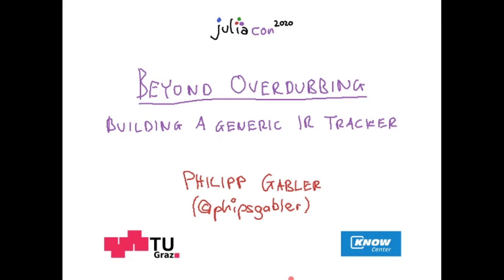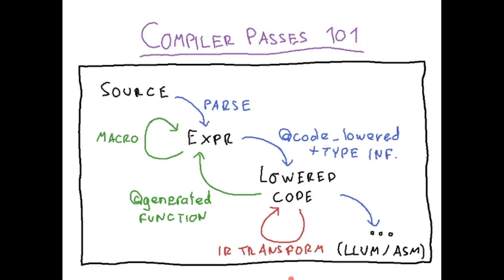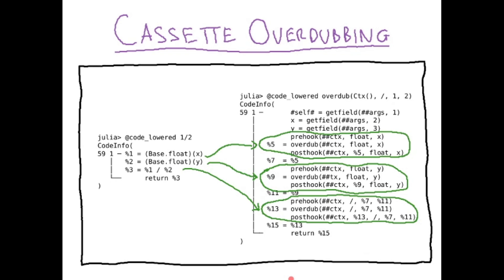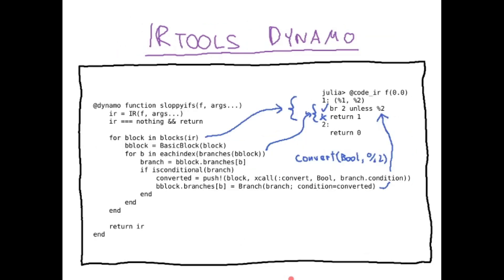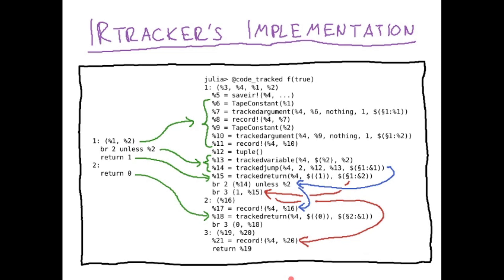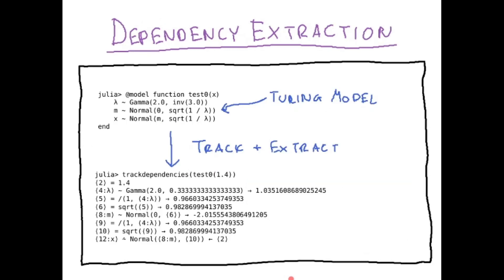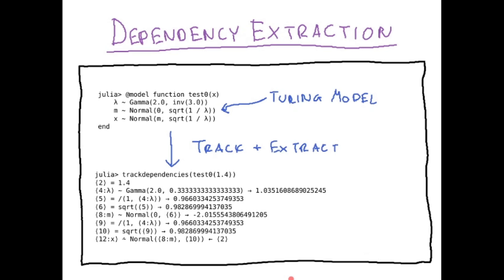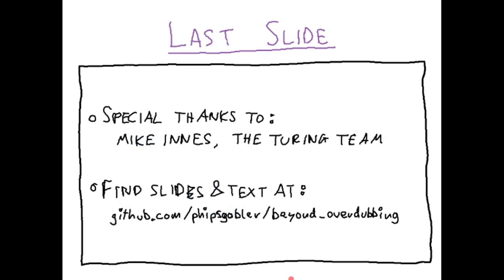JuliaCon 2020 | Beyond Overdubbing: Building a Generic IR Tracker | Philipp Gabler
A case of IR-based metaprogramming, going beyond just nonstandard function execution.

This talk introduces the design and development goals of IRTracker, a library for dynamic and recursive tracking of Julia’s intermediate representation (IR) during the execution of any Julia function. I will describe the relative merits of Cassette and IRTools for implementing such a project, and discuss some insights about the current metaprogramming infrastructure. Then, I’ll provide an overview of the resulting package, which is designed with the application to probabilistic programming in mind (specifically, its use within Turing for automatic computation of Gibbs conditionals).

The code transformation mechanism is currently specialized to insert the necessary tracking statements, but it can be easily abstracted out. This could serve as the basis for the implementation of IR transformations for other abstract interpretation mechanisms, especially such which need access not only to function calls, but also to branches performed during execution. Time Stamps:

00:00 Welcome!
00:10 Help us add time stamps or captions to this video! See the description for details.